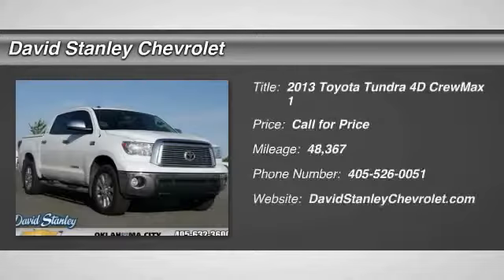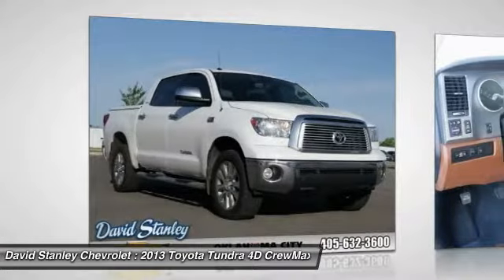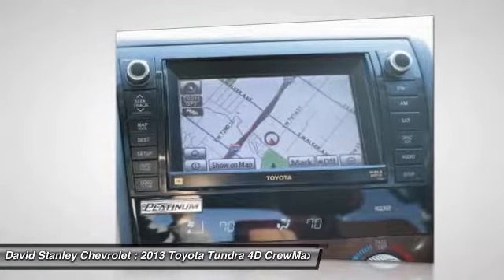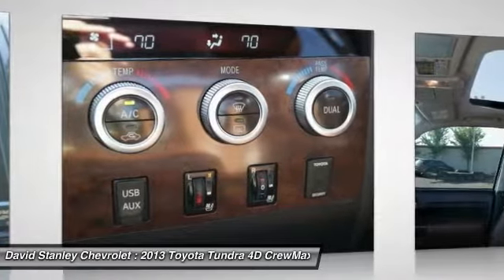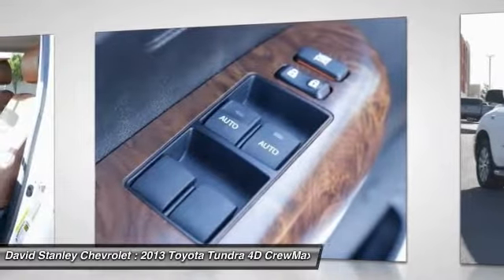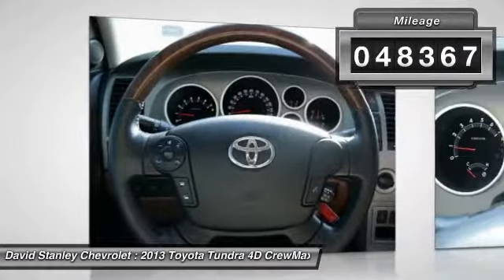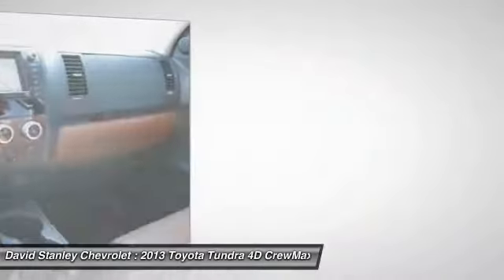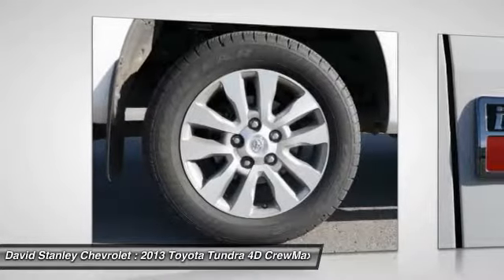2013 Toyota Tundra Oklahoma City OK 8191A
2013 Toyota Tundra Platinum

ABS brakes, Alloy wheels, Compass, Electronic Stability Control, Front dual zone A/C, Heated & Ventilated Front Bucket Seats, Heated door mirrors, Heated front seats, Illuminated entry, Low tire pressure warning, Navigation System, Perforated Leather Seat Trim, Power moonroof, Remote keyless entry, and Traction control. brbrSet down the mouse because this 2013 Toyota Tundra is the truck you've been looking to get your hands on. Toyota has established itself as a name associated with quality. This Toyota Tundra will get you where you need to go for many years to come. Named a 2011 Consumer Guide Recommended Buy. brbr